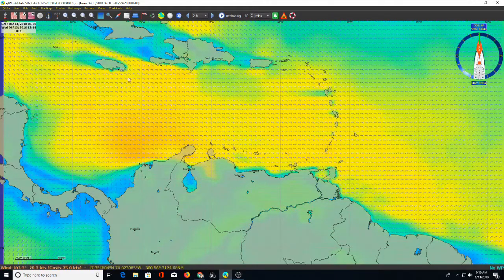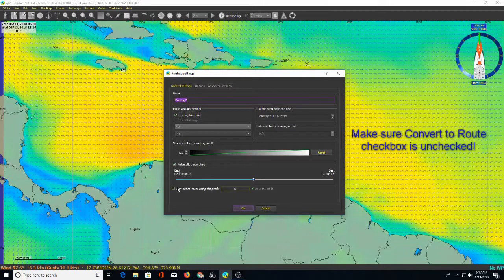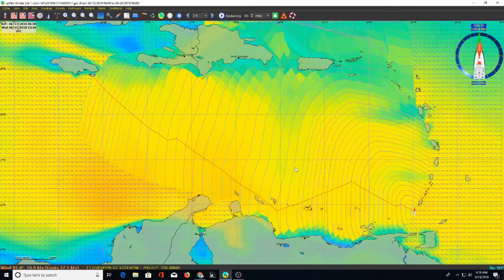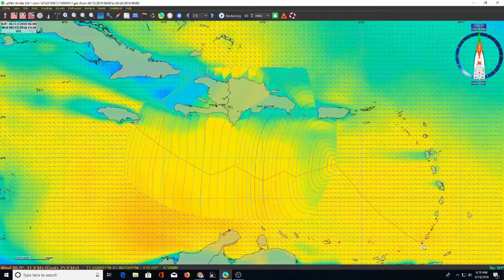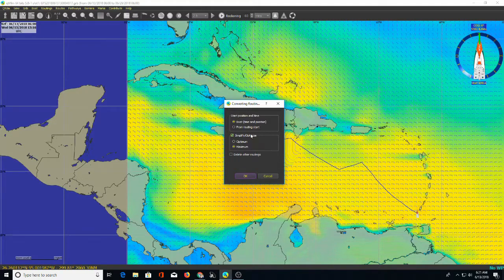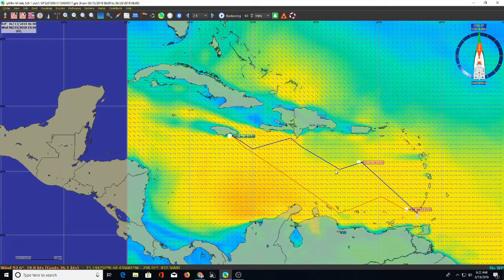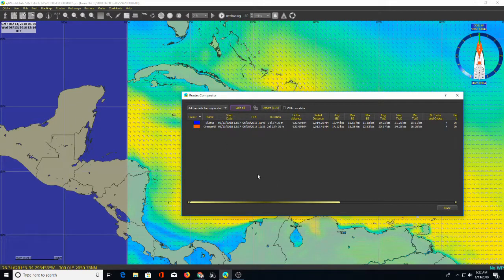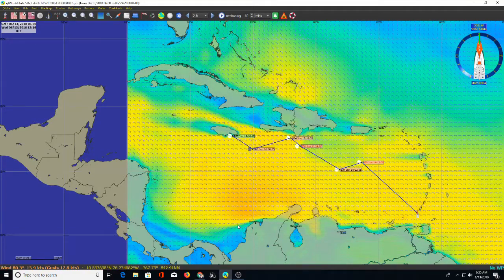Sailaway using qtVlm Adv Feature PT1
qtVlm Advanced Feature - How to modify a routing using Pivot Points

I use qtVlm when virtual sailing in long races with Sailaway.  I am by no means an expert or authority on the use of this application.  I am just someone that tries to use or explore as many of a software programs features as possible.